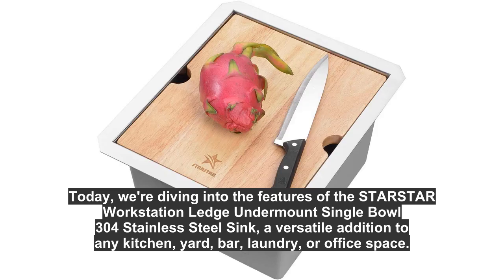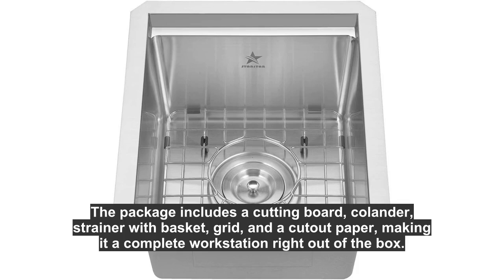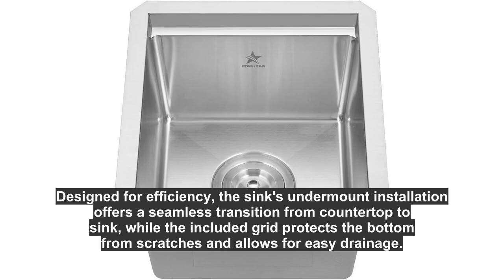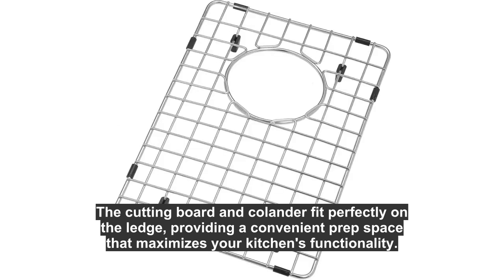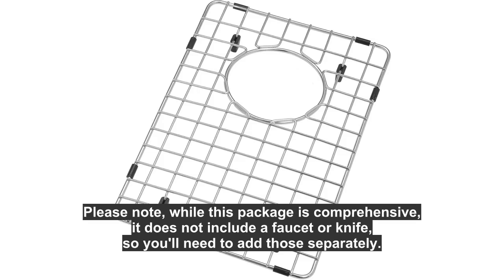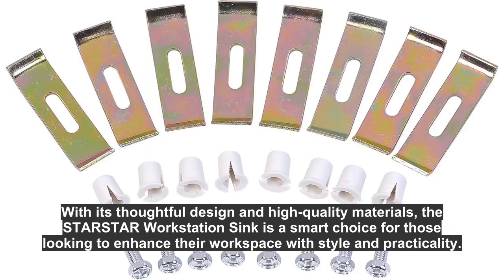STARSTAR Workstation Sink Review: Versatile Kitchen Upgrade!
In this video, we take a closer look at the STARSTAR Workstation Ledge Undermount Single Bowl 304 Stainless Steel Sink, perfect for your kitchen, yard, bar, laundry, or office needs. We'll explore its features, including the included grid, cutting board, colander, and strainer with basket, all designed to enhance your workspace efficiency. Join us as we review this versatile 15 x 17 x 10 sink and discuss its practical applications. Note: This video does not cover unboxing or a detailed review.